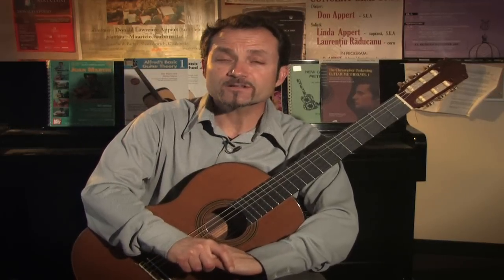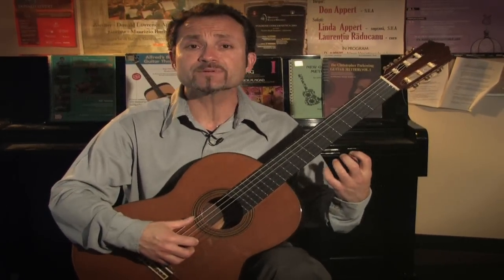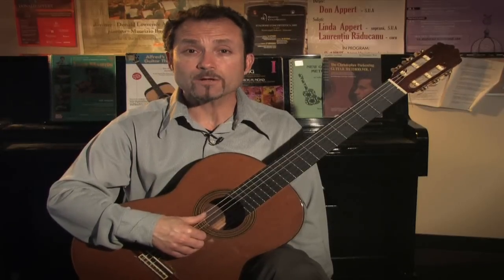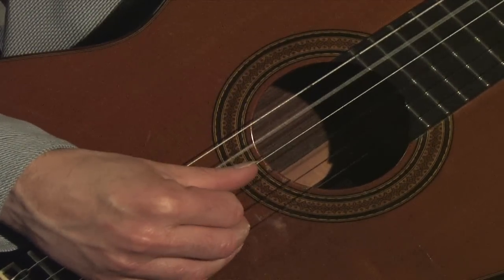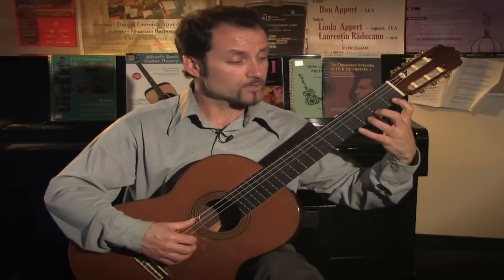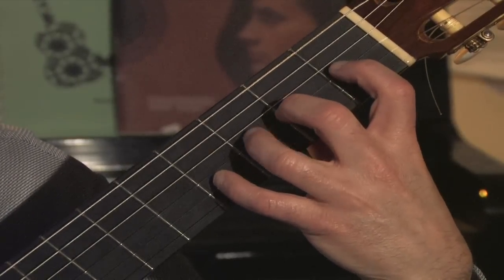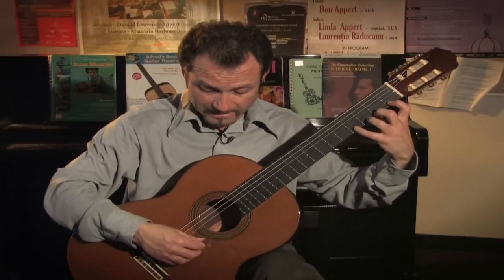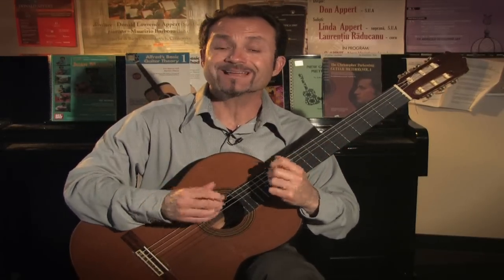Classical Guitar Lessons : Classical Guitar Techniques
The first technique for any classical guitarist to learn is the classical seating technique, which involves putting the left leg on a foot stool and placing the guitar between the right and left legs. Learn about proper placement of the fingers in classical guitar playing with help from a classical guitarist in this free video on classical guitar techniques.

Bio: James Manuele has a Master of Music in guitar performance.
Filmmaker: Lisa Fenderson